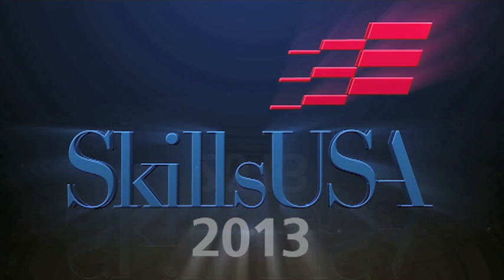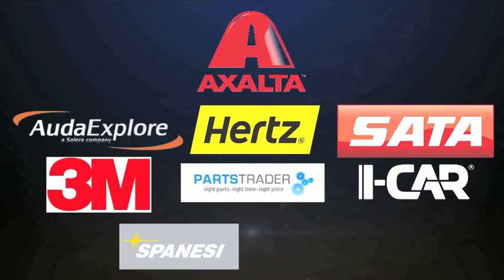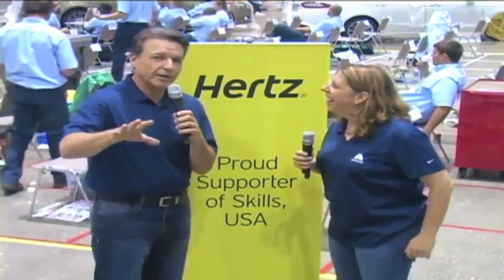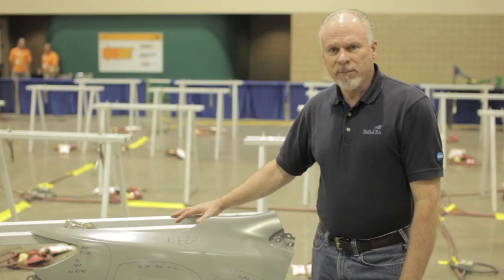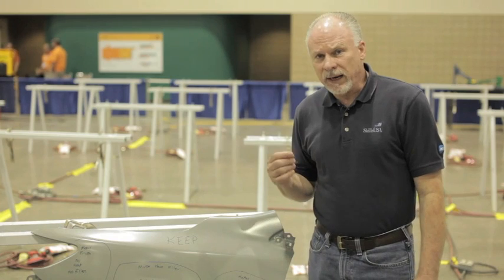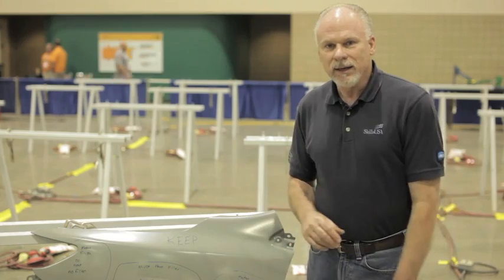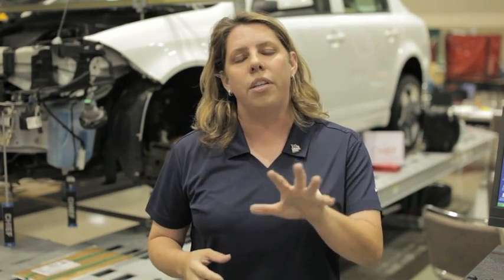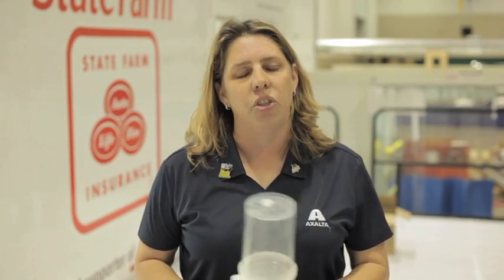SkillsUSA LIVE Coverage 2013 Part 2 NLSC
LIVE coverage of the SkillsUSA 2013 Championships in Collision Repair and Automotive Refinish Technology.

The SkillsUSA Championships is the showcase for the best career and technical students in the nation. Contests begin locally and continue through the state and national levels.

This is a multi-million dollar event that occupies a space equivalent to 16 football fields. In 2012, there were more than 5,700 contestants in 94 separate events. Nearly 1,500 judges and contest organizers from labor and management make the national event possible.

The philosophy of the Championships is to reward students for excellence, to involve industry in directly evaluating student performance and to keep training relevant to employers' needs.